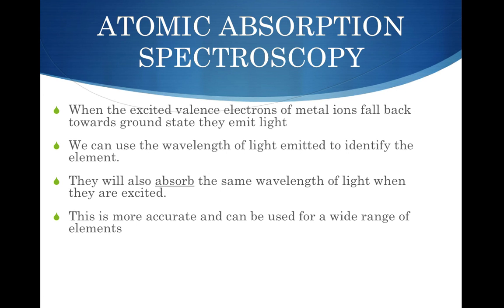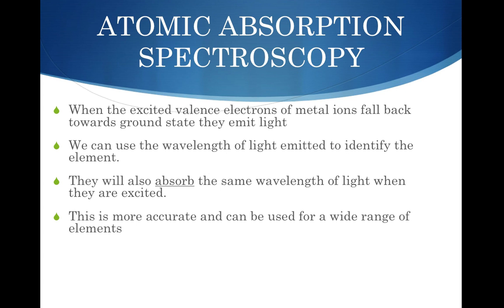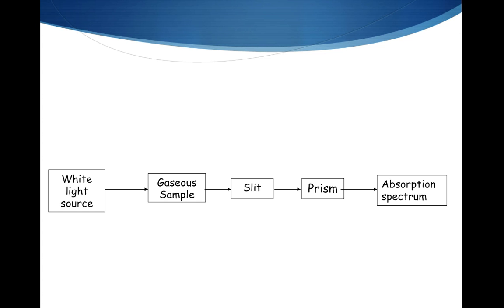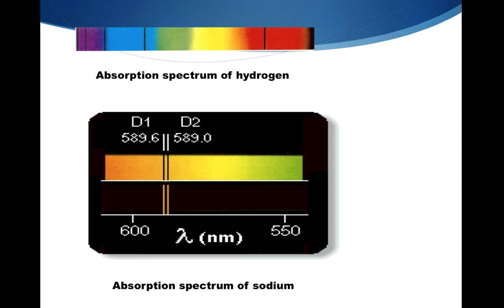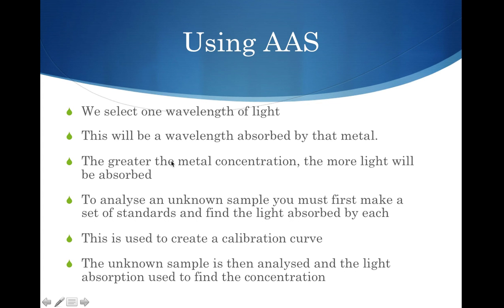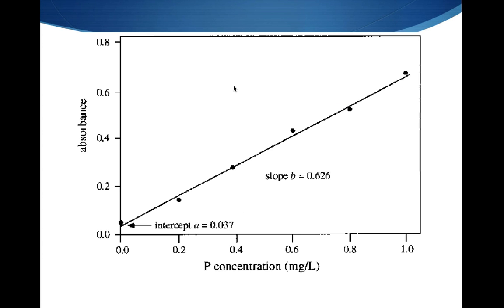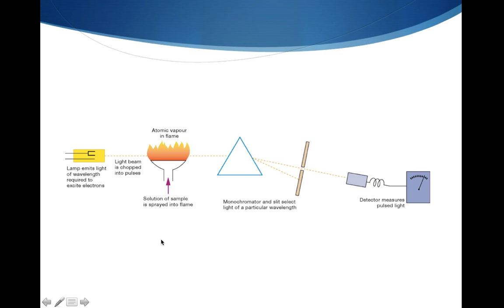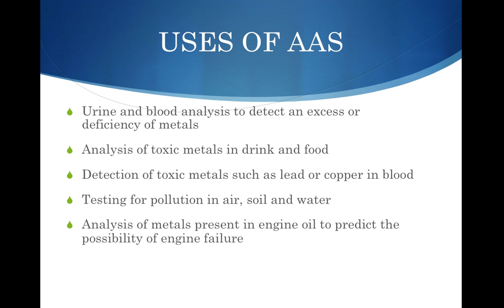18 3 AAS